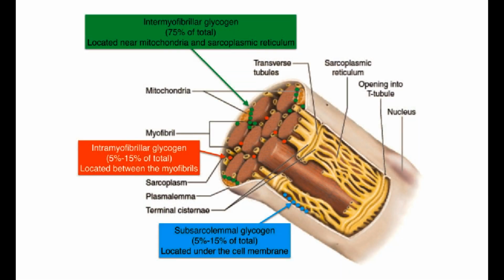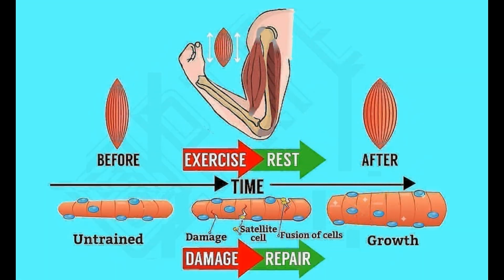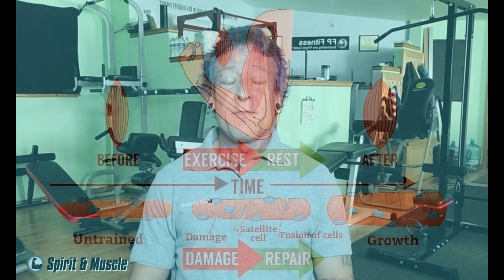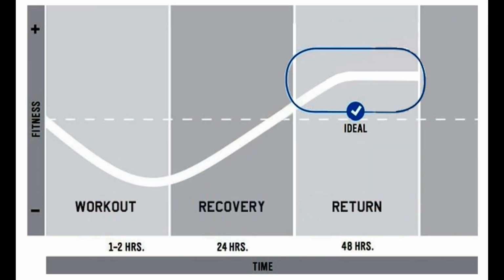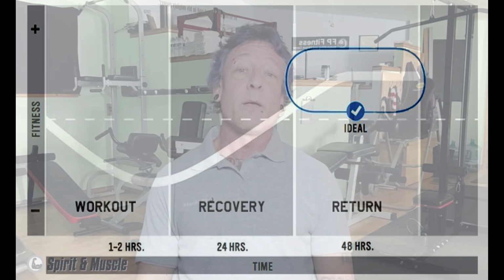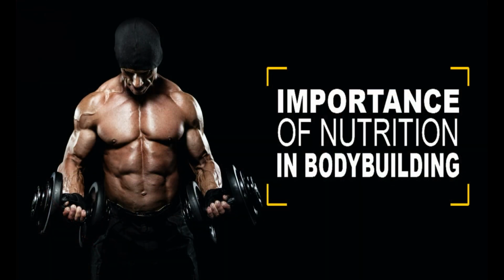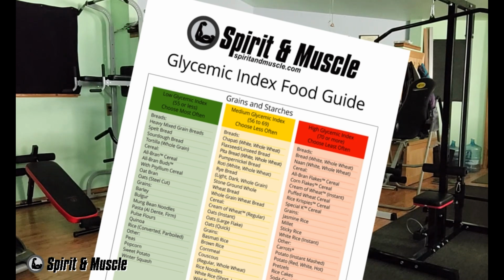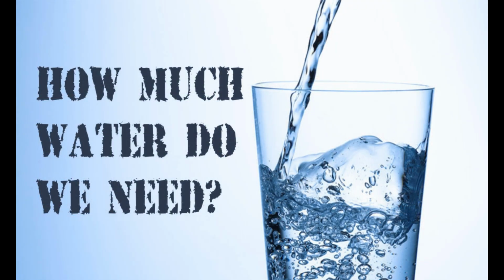How to Speed Up Workout Recovery - Part 1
How to Speed Up Workout Recovery - Did you know rest and recovery is just as important as exercise! The one hour you spend exercising is important BUT the other 23 hours will determine if you make progress, stay the same, or worse yet, lose progress. This video will cover the 5 fundamental components of workout recovery. Part 2 will cover Supplements and Recovery.